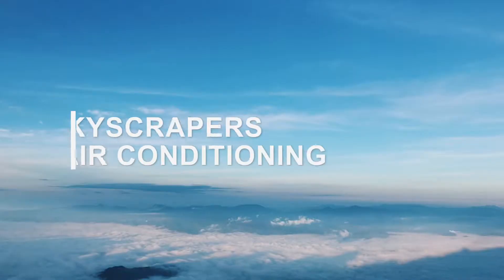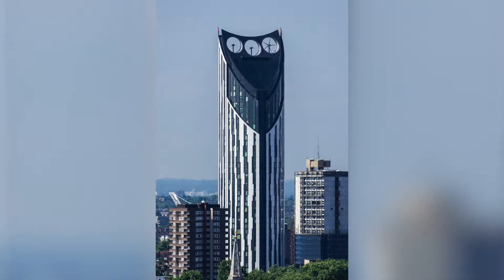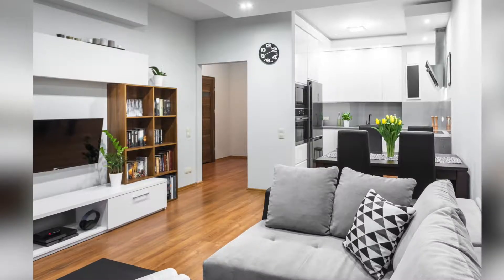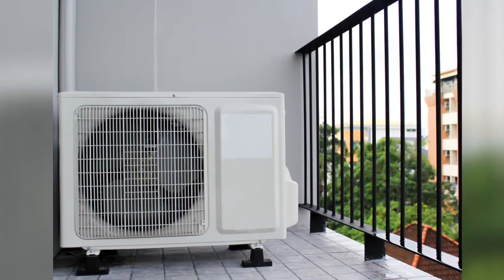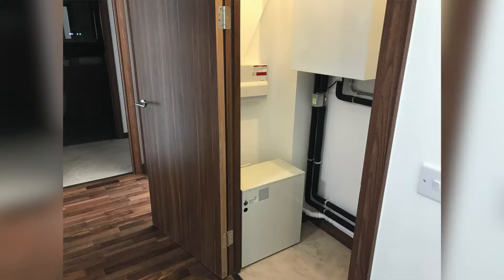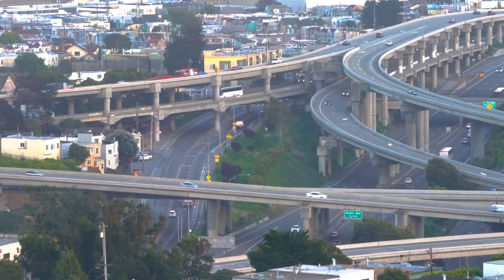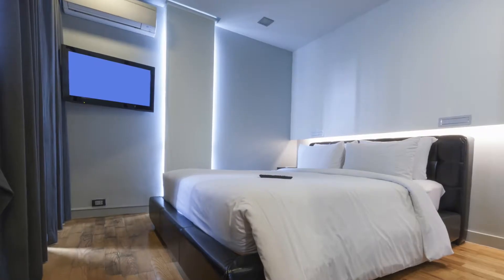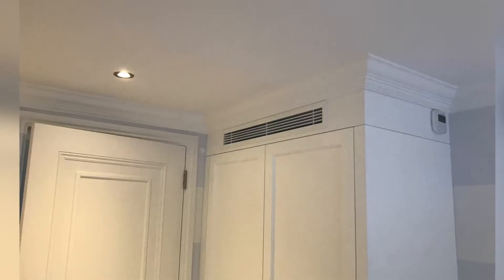Why Skyscraper Apartments Need Air Conditioning | Cool You UK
Many of the apartments we visit are in very tall highrises and skyscrapers. These buildings attract a lot heat and solar gain - which is why our Technical Director, Savva, explains how air conditioning can help.